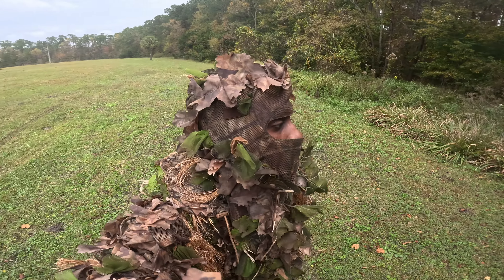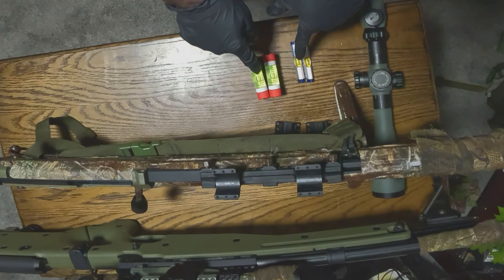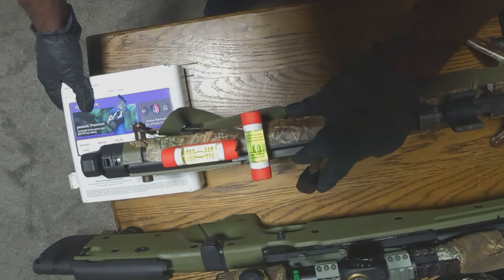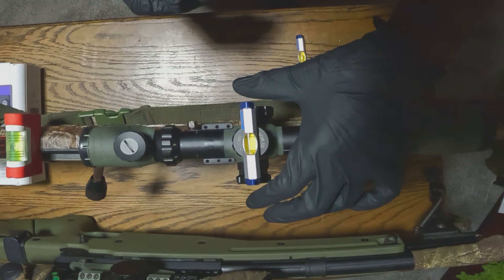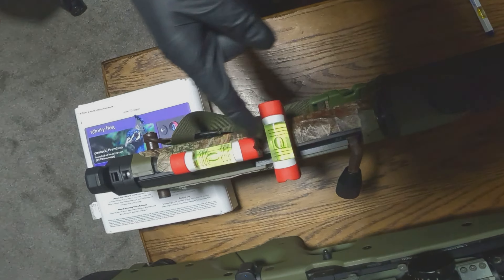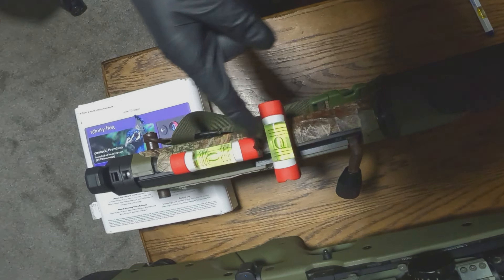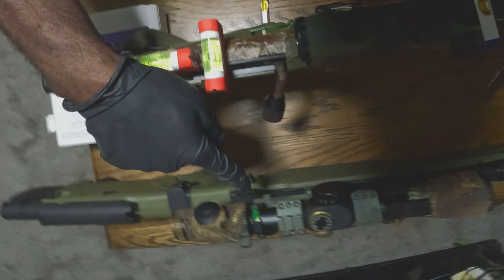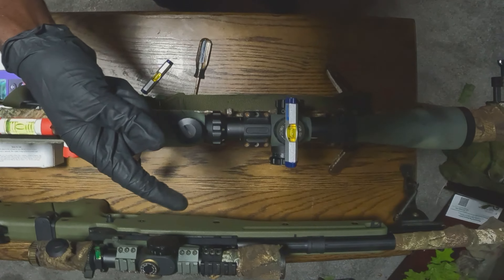"How to Mount a Scope to a Sniper Rifle: Step by Step Guide"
Guide to Tactical Sniper Scope Mounting
Are you a tactical sniper looking to improve your accuracy? In this video, we'll show you how to mount a scope to your rifle in a way that maximizes your ability to take effective shots. Whether you're a beginner or a seasoned pro, you'll find valuable advice in this video.

Time Stamp:
0:38 mistakes that are made when putting on scopes
1:35 what you will need
1:59 leveling out the rifle
3:09 putting on scope
3:39 leveling scope
4:15 putting top scope rings back on